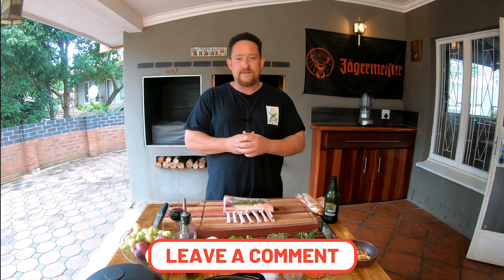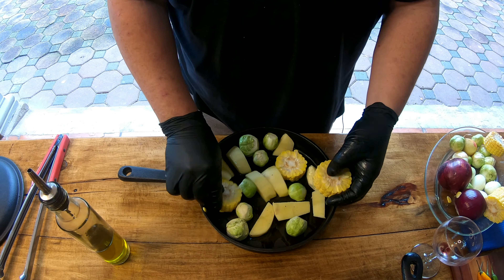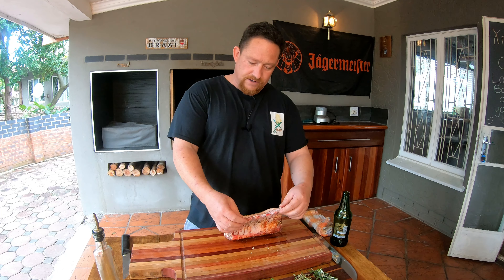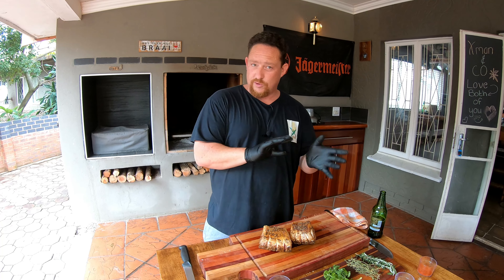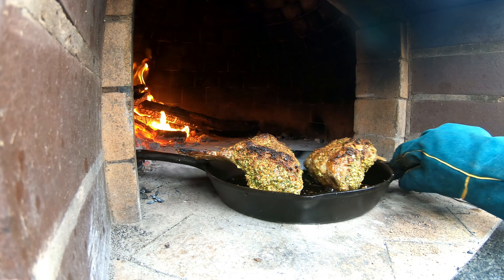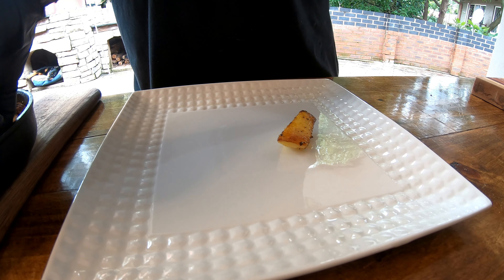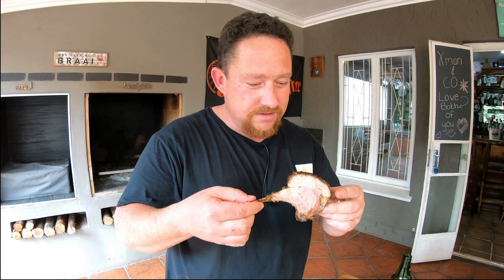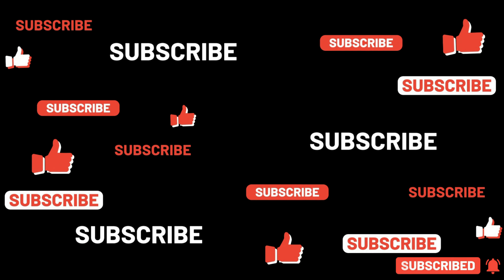Rack of Lamb | Woodfired | Xman & Co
Herb crusted rack of lamb in the woodfired oven has never been so easy. Follow this herb crusted rack of lamb recipe and you can even do this on the Weber Grill at home. Rack of lamb is one of our favourite dishes. Join us ...

Cooking time :-  approx 18 Min.

Sauce ingredients :
Mixed tree nuts (roasted), Parsley, Rosemary, Thyme, Paprika, Salt & Peper, Chilli And a dash of Olive Oil.

➤  Facebook page is Xman woodfired pizza and grill

Xman & Co.